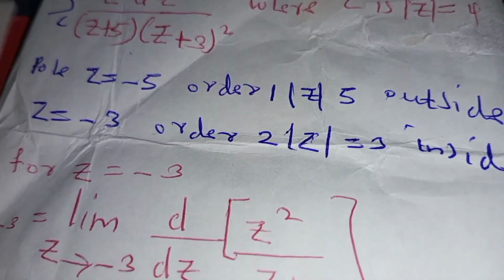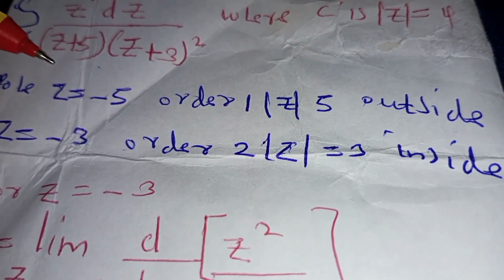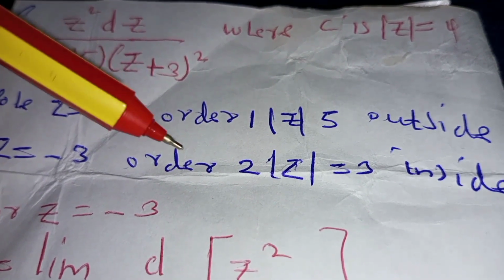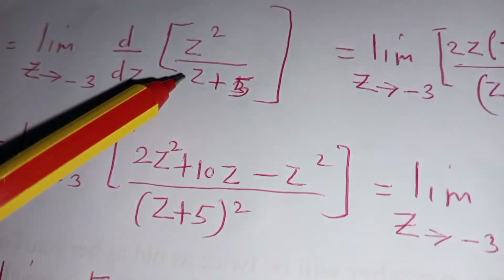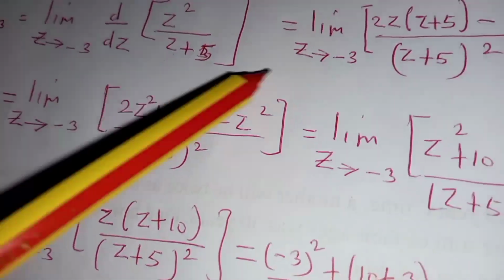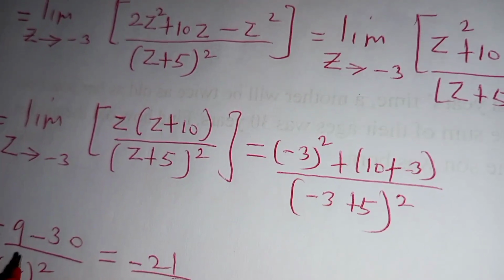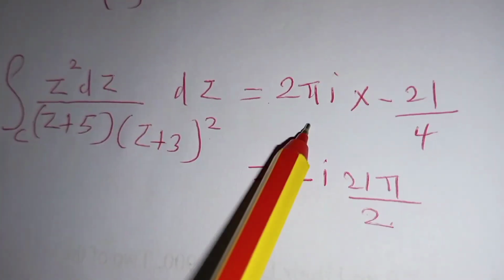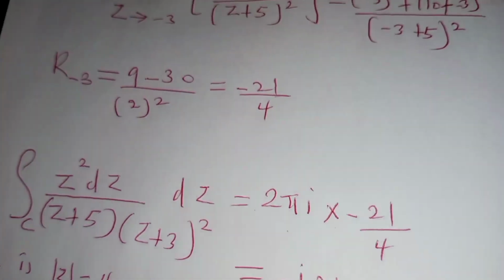How to integrate a complex function using Cauchy integral formula